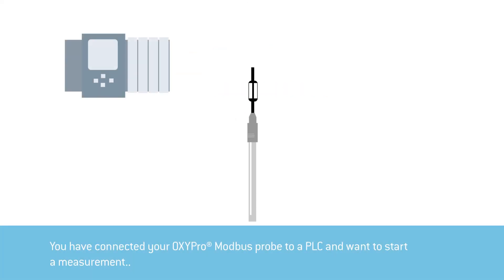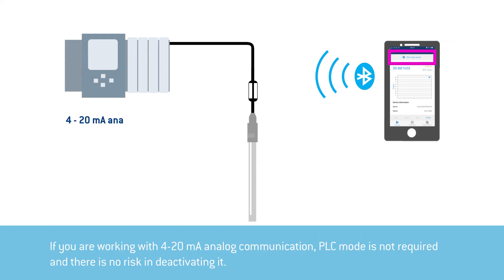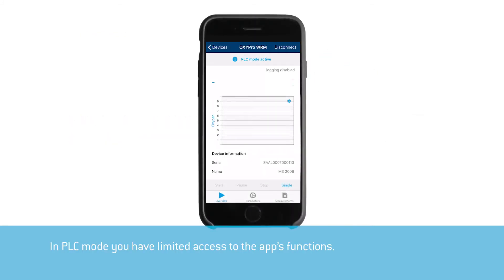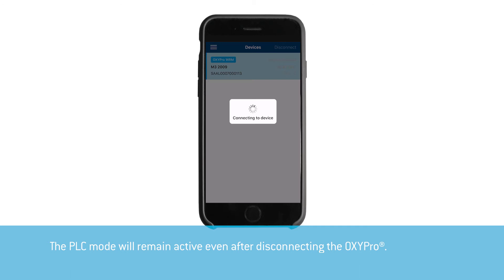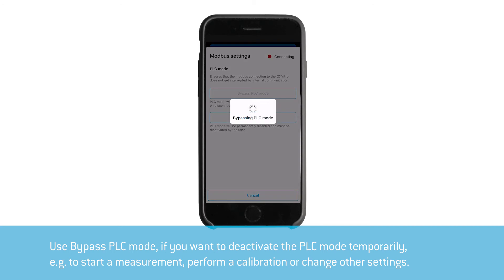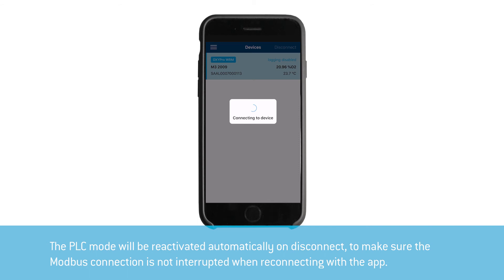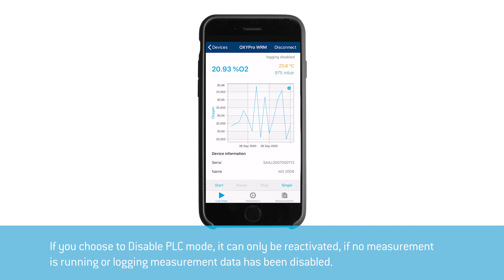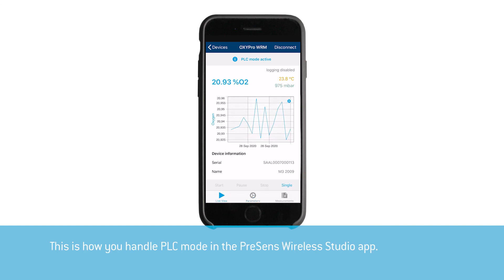OXYPro and PLC Mode with PreSens Wireless Studio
Learn how to handle PLC mode with your OXYPro® Modbus probe and the PreSens Wireless Studio app.
Combined with a VP8-BT ST cable the oxygen probes can not only be controlled from a PLC but also from your smartphone or tablet. This tutorial shows how you can handle PLC mode with the app in a few easy steps. Watch it now!

    - Wireless oxygen measurement control for OXYPro® Modbus RTU probes
    - PreSens Wireless Studio app (Android/iOS)
    - Cable connection to PLC & Bluetooth connectivity